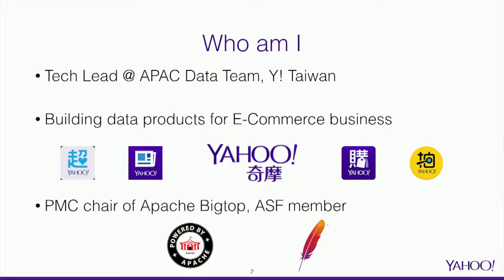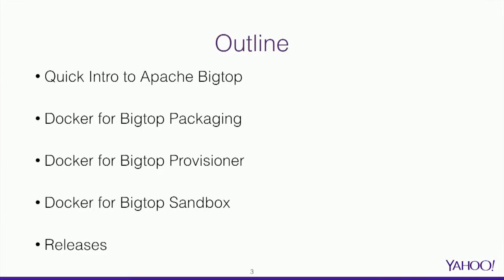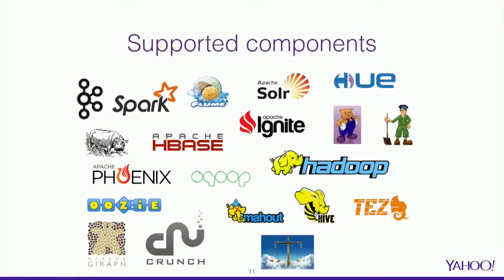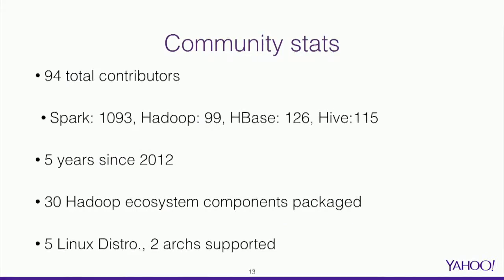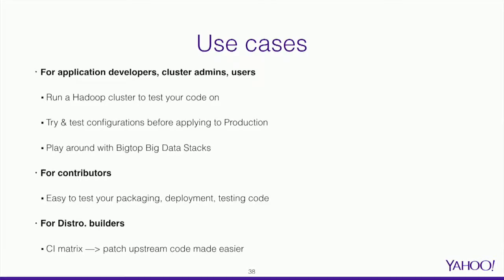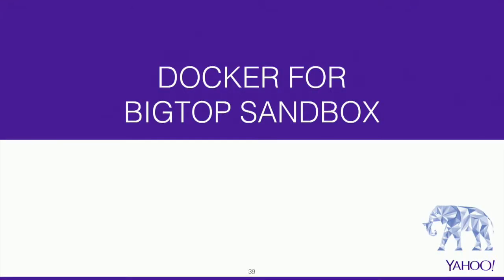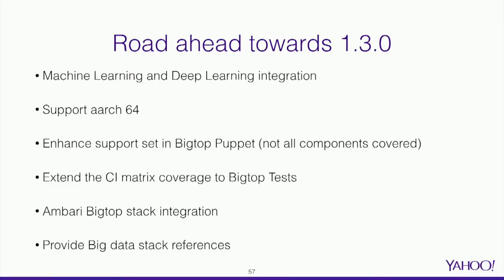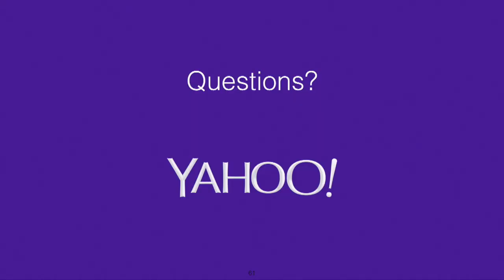Leveraging Docker for Hadoop build automation and Big Data stack provisioning